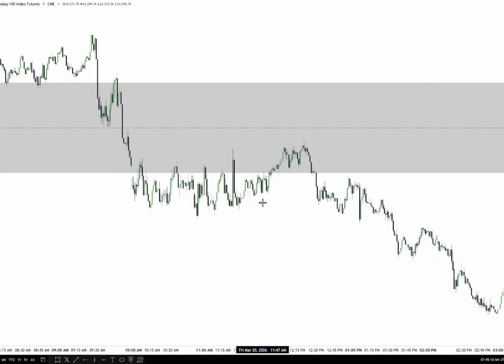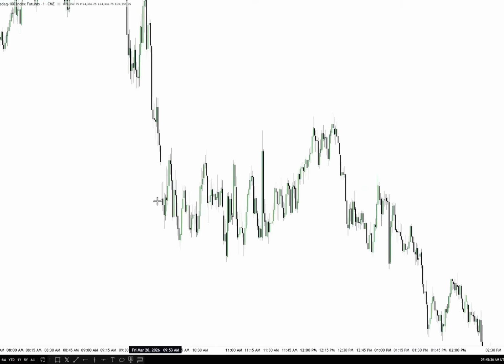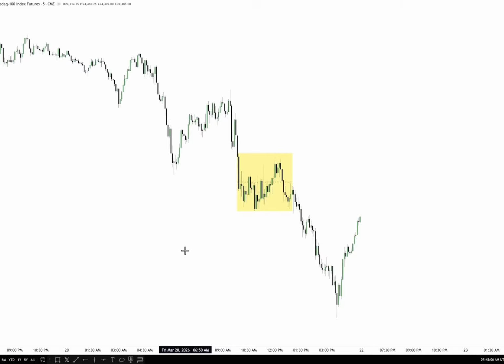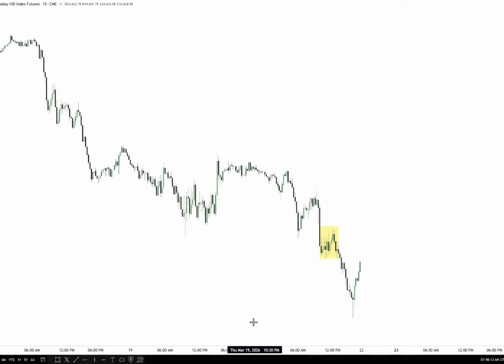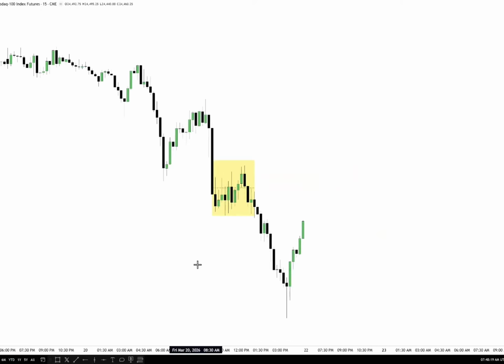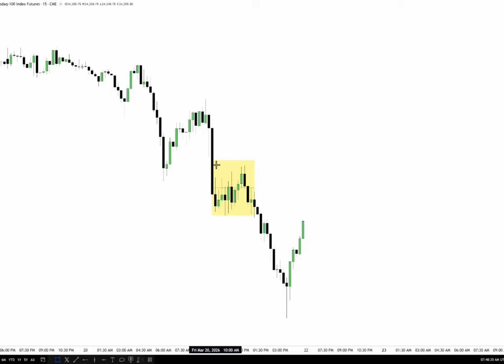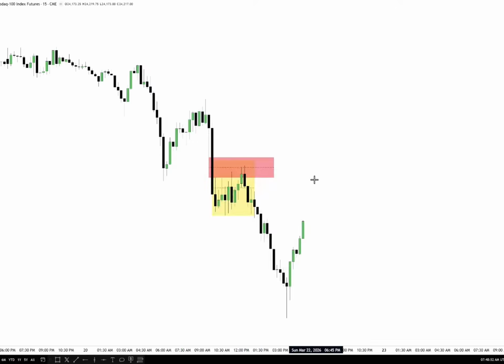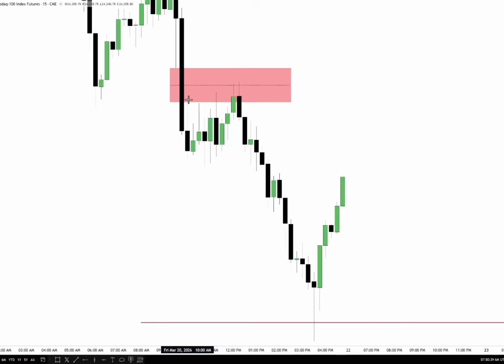Time distortion Theory. How we should Move to Higher time frame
when we are in Time distortion going on we have to go had to ward up time frame move toward higher timeframe which show whare and when it's really want to go